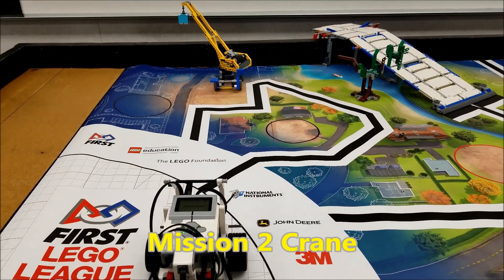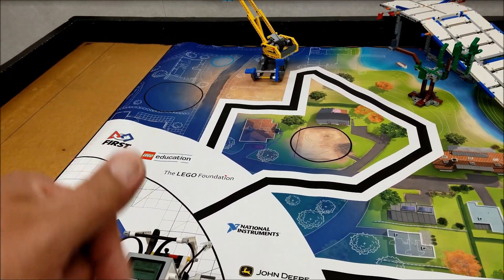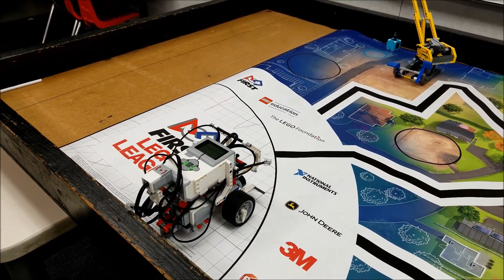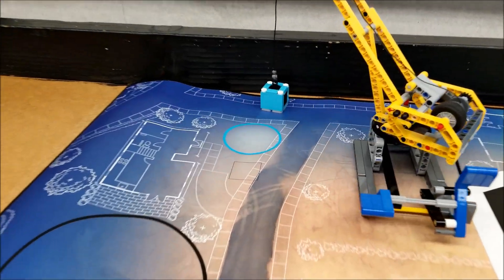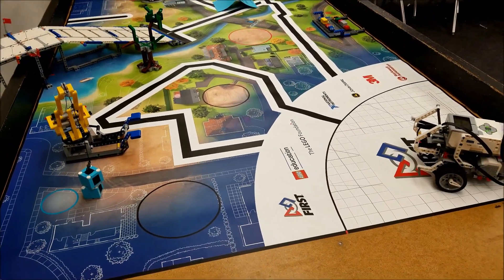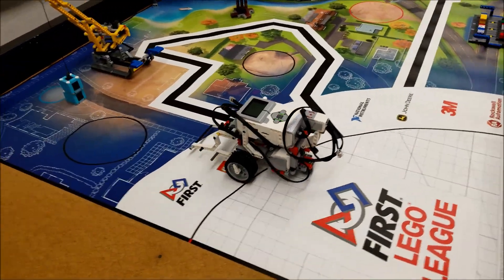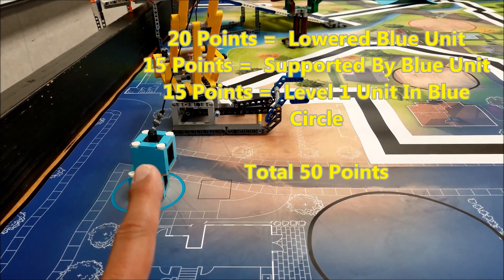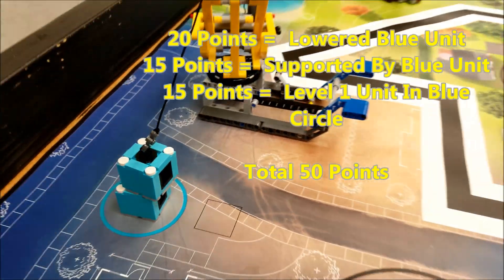"2019-2020 City Shaper Crane Mission: 20, 35, & 50 Point Missions"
Hey guys! If you don't want to see how this mission gets done, don't watch this video!! This video shows how to get the 20 point, 35 point, and 50 point options for the Crane Mission (02) for this year's City Shaper Robot Game.